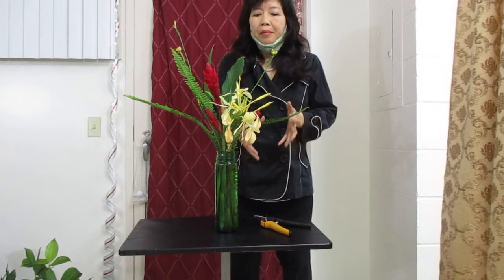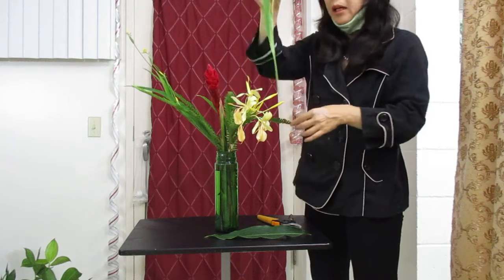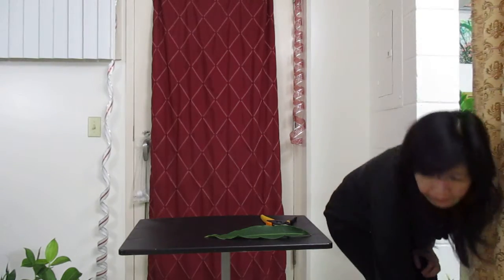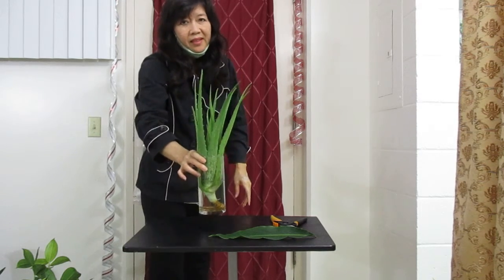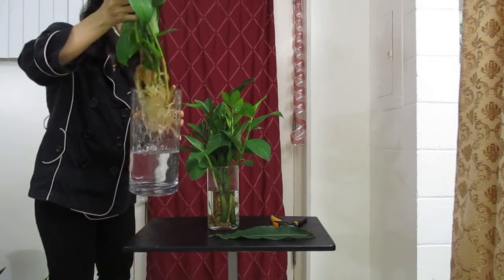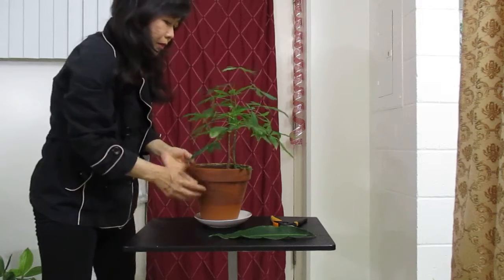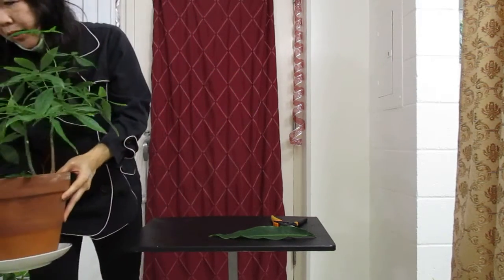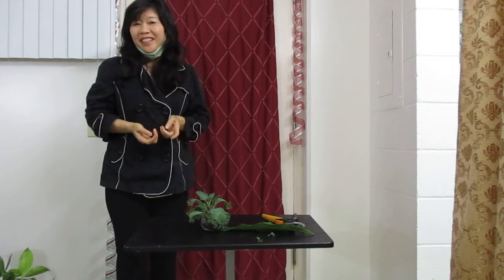Indoor plants in water/soil - Hawaii flowers display in valve until look bad but water won't stink.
Many of Hawaii flowers display in a valve until the flowers are look bad but water in valve is still not stink. The flowers in video included yellow ginger and red ginger, yellow orchid, shampoo...
The green plants include money plant and some others...
Aloe looks good and last long in water too.
all green plants I have in water some are years already, still looks good.
The plant I said I don't know the name and I just checked, it call:
Growing mother of thousands (Kalanchoe daigremontiana) provides an attractive foliage houseplant. Though rarely blooming when kept indoors, the flowers of this plant are insignificant, with the most interesting feature being the baby plantlets continually appearing on the tips of the large leaves.
It grows good outdoor and indoor.